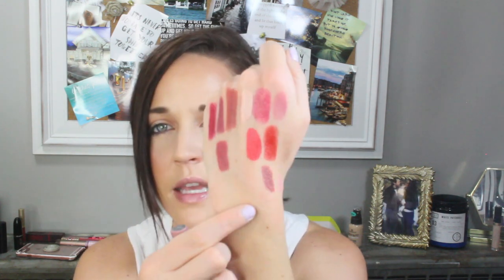Lipstick Roulette Intro 2018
Happy Wednesday! Lately I have been feeling really overwhelmed by my lipstick/lip product collection, so I have decided to spend the remainder of the year trying to get through, test, and declutter my lip collection roulette style! I hope you guys enjoy the introduction.

❤ Also Watch:
❤Ways I Save Money:

Hi! I'm Steph. On my channel you will find hauls, unboxings, reviews + more!
I may earn a small commission when items are purchased through those links or when they are clicked, but all opinions are 100% my own :) If you are not comfortable using affiliate links, you can just google the product names on your own. I do thank you from the bottom of my heart if you use them!